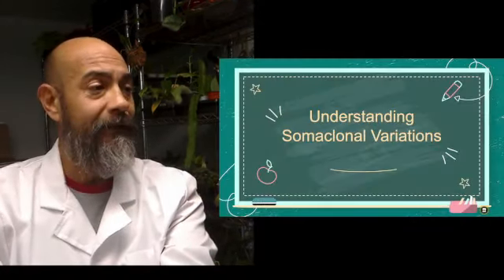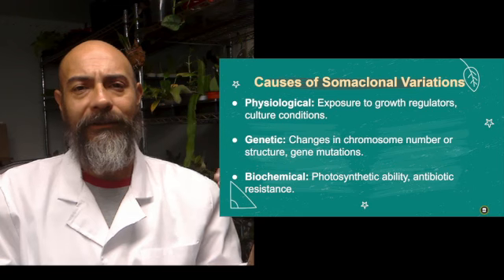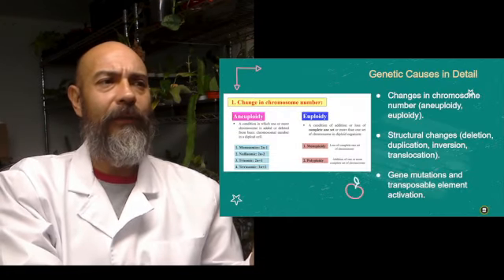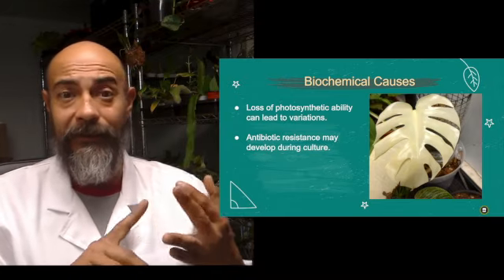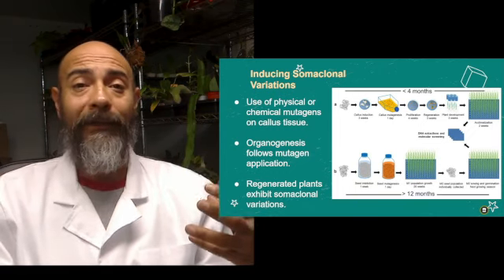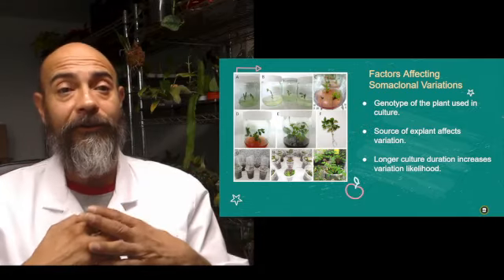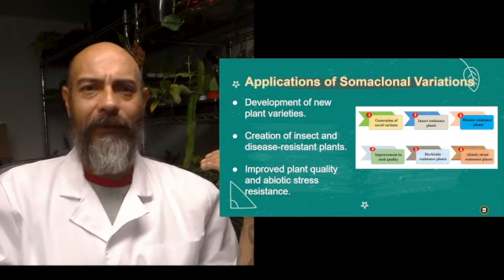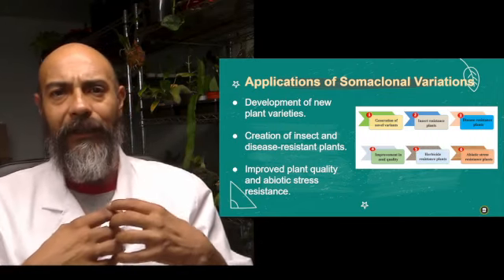Why do tissue culture plants look different than traditionally grown plants?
In this episode, I decribe the process of somaclonal variation and how it can cause a plant in tissue culture to look different than a traditionally grown plant from seed or cutting.

To purchase my book, Roots & Shoots: Complete Guide to Tissue Culture